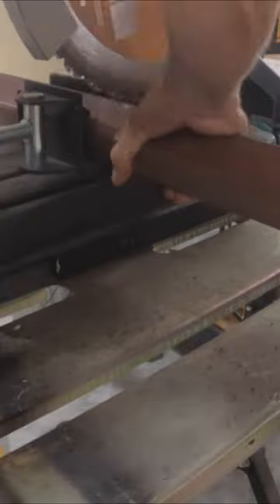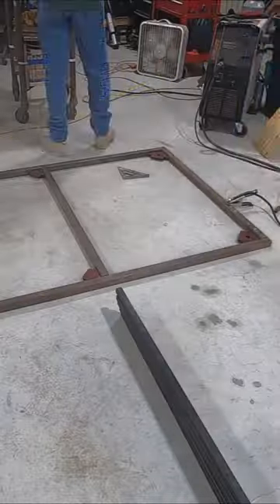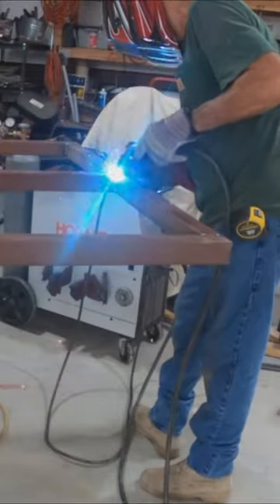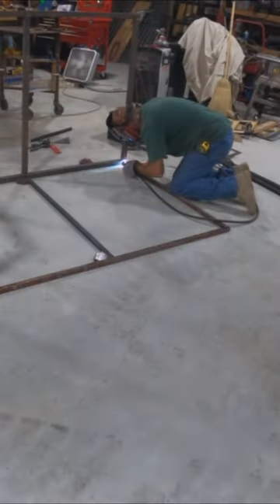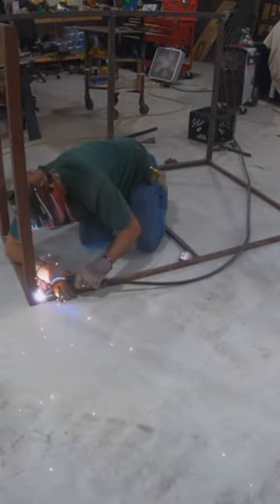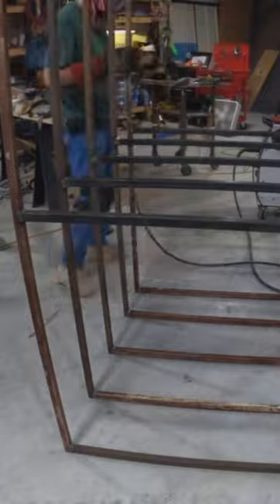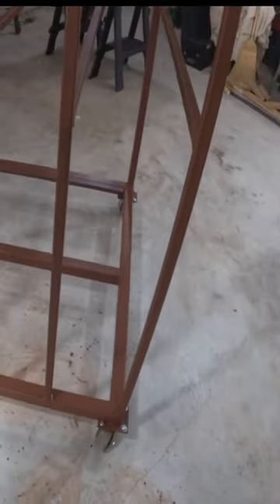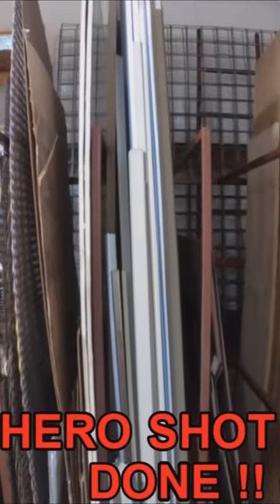Welding a Vertical Workshop sheet storage cart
Today's adventure is a workshop project adventure short  to show you in 60 seconds, how I built my Vertical Workshop sheet storage cart for my metal, wood and miscellaneous panels.  Please click the link if in the video if you would like to see the full video.

... Until next time ... "Take care ... bye bye. "